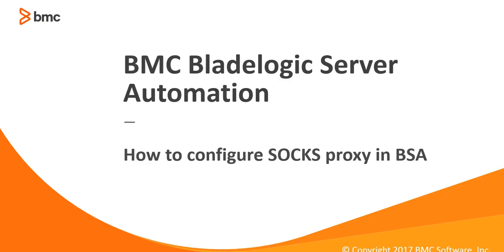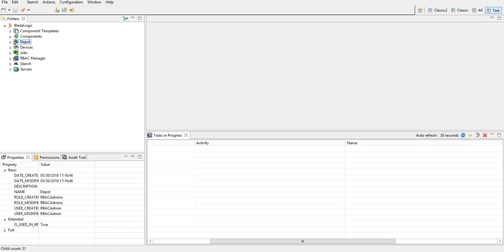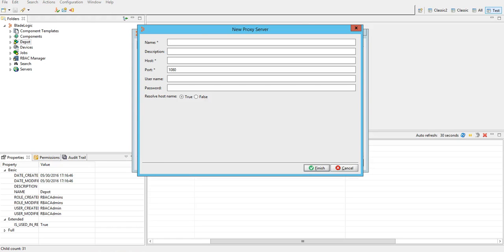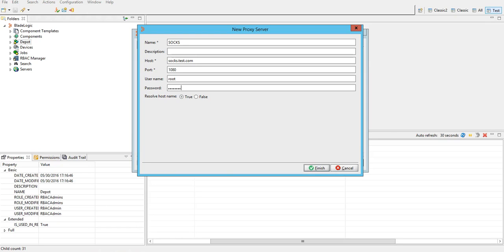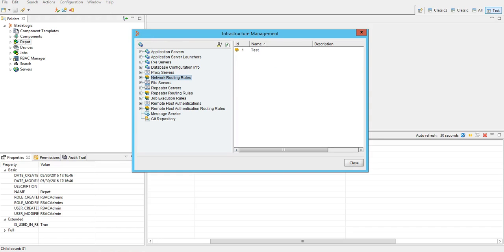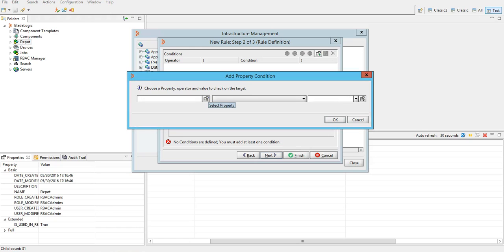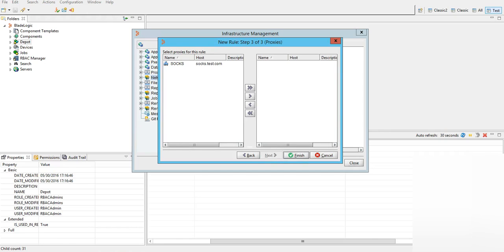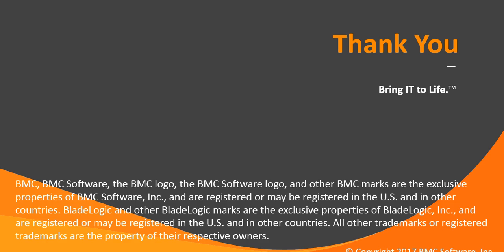BSA - Creating SOCKS proxy server objects and the network routing rule in Server Automation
This video demonstrates how you can create SOCKS proxy server objects in Server Automation and an example of creating the Network Routing rule.
For more information on this topic, see the following topics on the BMC Online Documentation Portal: